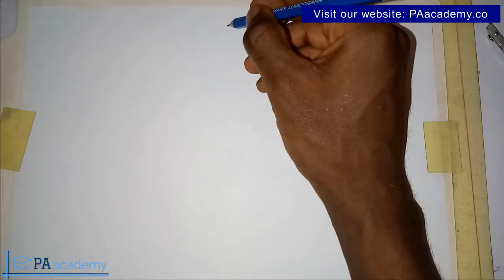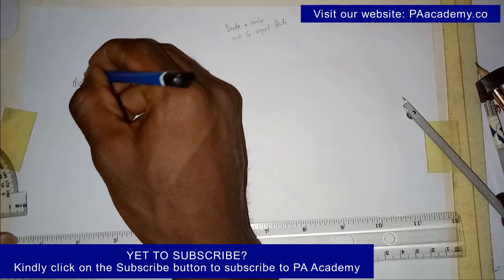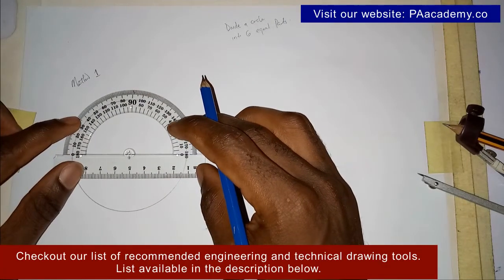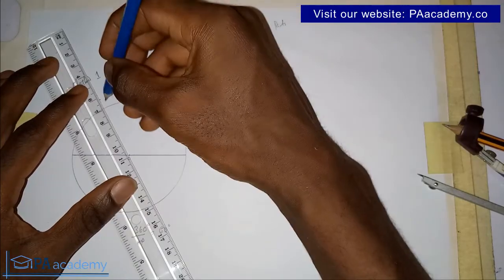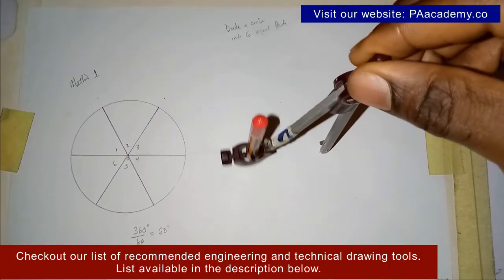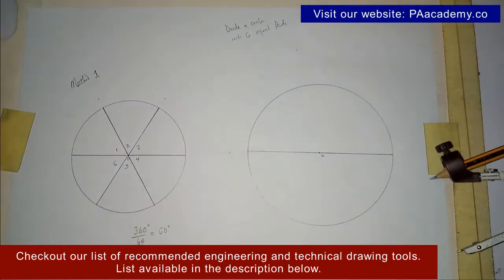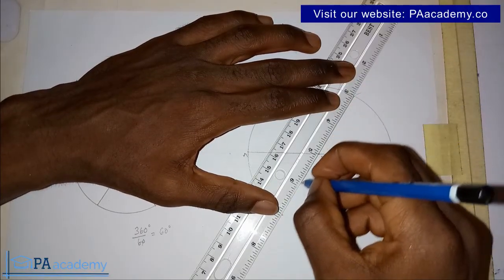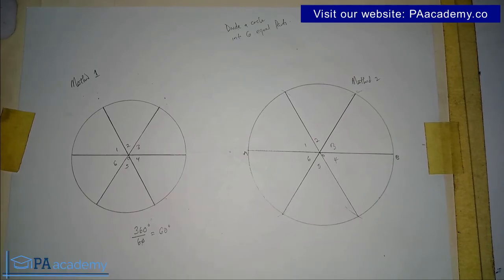How to Divide a Circle into 6 Equal Parts. 2 Easy Methods Using a Compass or Protractor | PA Academy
In this video, I will show you How to Divide a Circle into 6 Equal Parts.  This video covers all you need to know about dividing a circle into six equal sectors.

Thanks
PA Academy